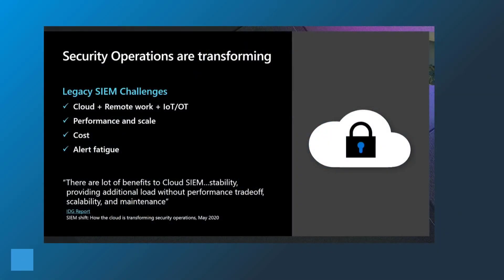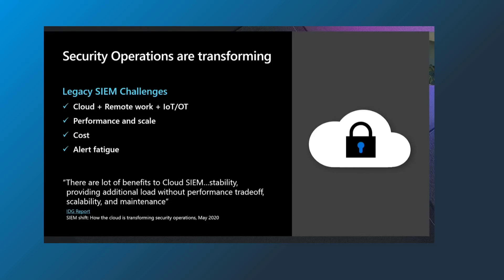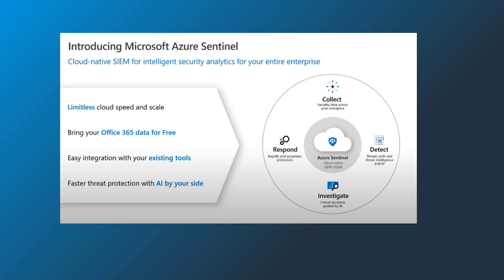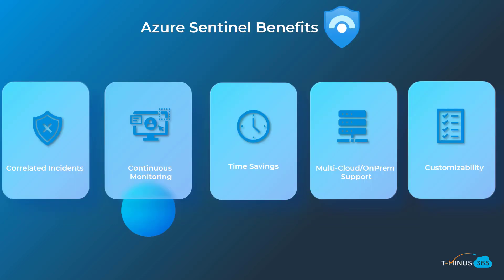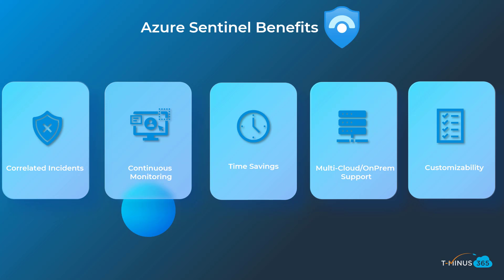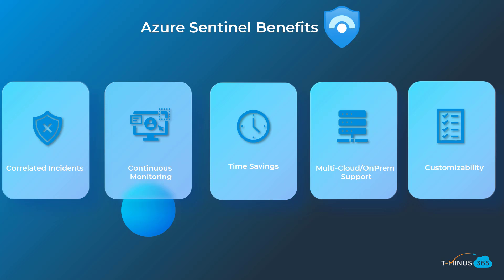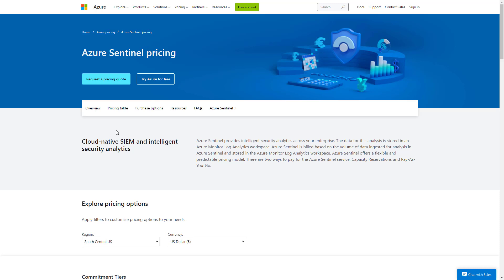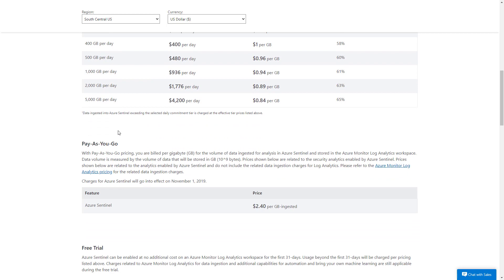Microsoft Sentinel-Key Benefits and Pricing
In this video, I cover the key benefits and pricing info for Microsoft Sentinel (previously known as Azure Sentinel).